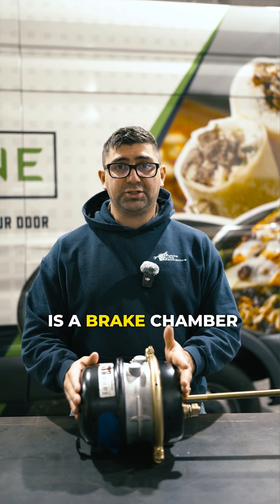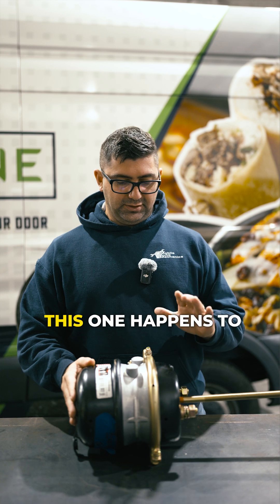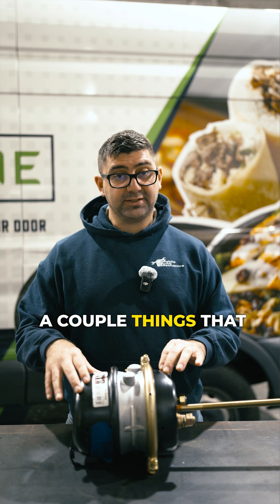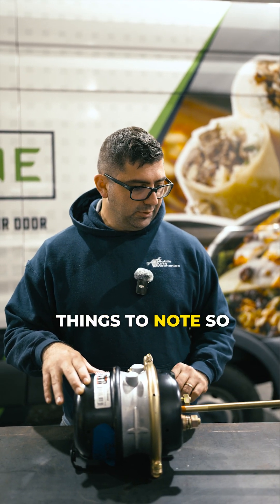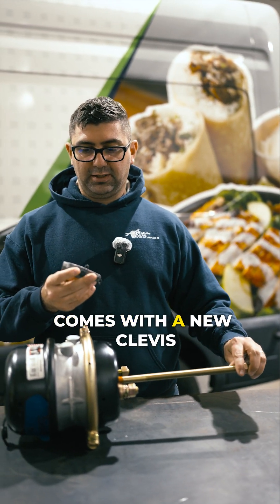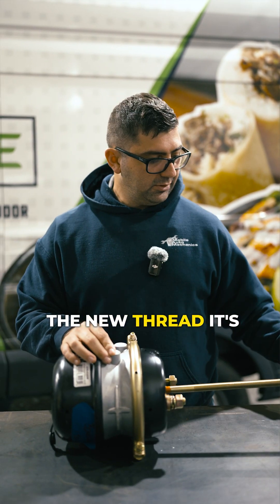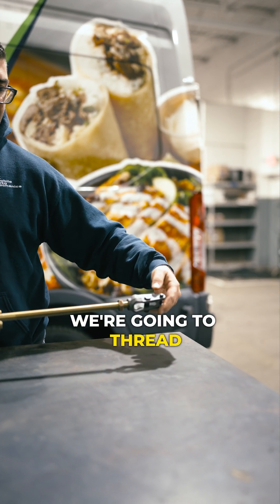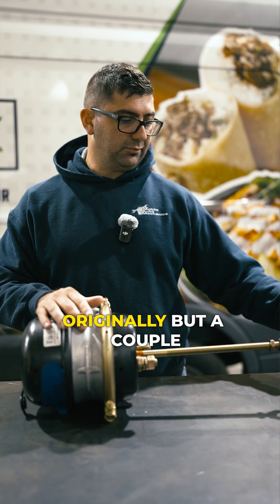Brake Chambers Explained! How They Work & Why Maintenance is Critical 🚛🛑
🔧 Brake Chambers Explained: How They Work & Why Maintenance Matters! 🚛💨

Brake chambers play a critical role in air brake systems, converting air pressure into mechanical force to stop your truck safely. 🛑⚙️ These components house a diaphragm, pushrod, and spring, working together to engage the brakes when you hit the pedal. Over time, wear and tear can lead to air leaks, weak braking power, or even brake failure, so regular maintenance is key!

In this video, we’ll break down how brake chambers work, common issues to look out for, and tips for maintaining your air brake system. Whether you're a fleet manager, truck owner, or mechanic, understanding these parts is essential for road safety!